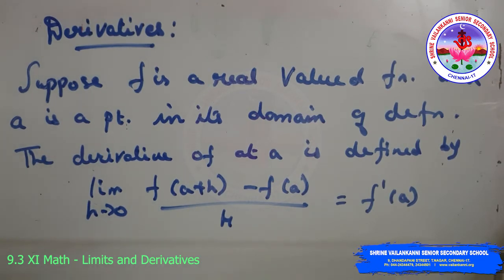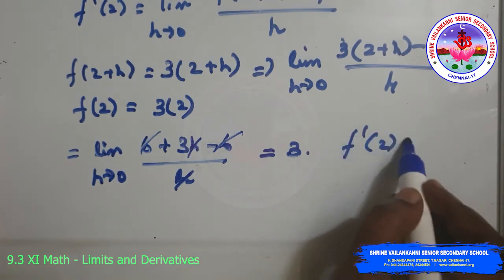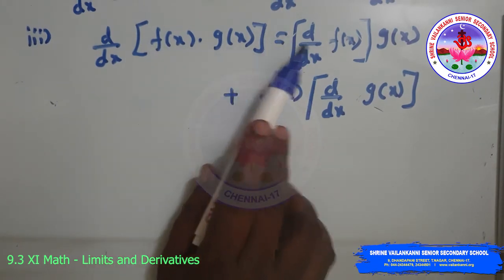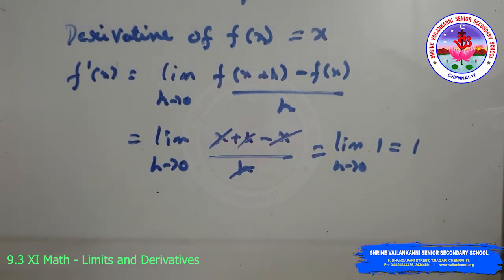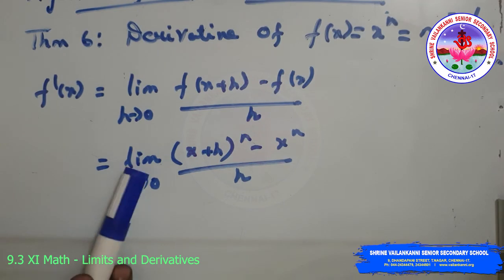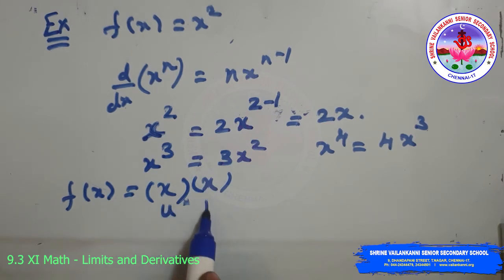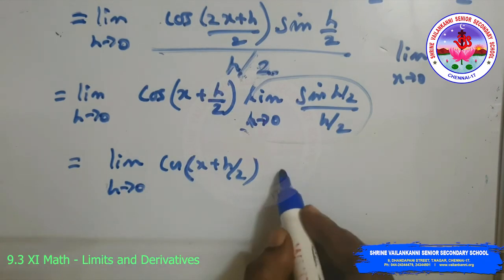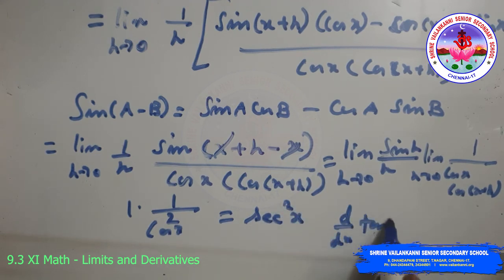SVSSS (11 CBSE) XI - Maths - 9.3 - Limits And Derivatives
Duration: ⏲ 21m16s

Lessons Description:
9.3 Derivatives- definition,  Algebra of derivative of functions,  Derivative of polynomial and trigonometric functions.